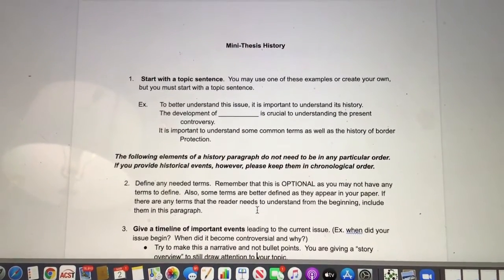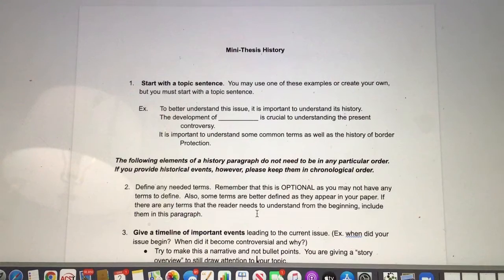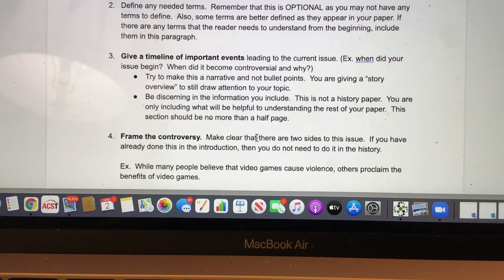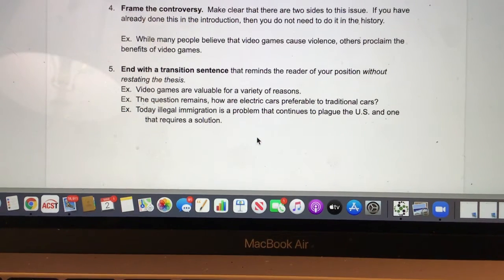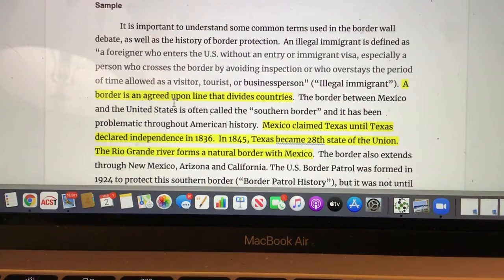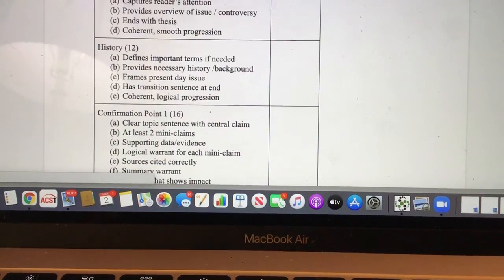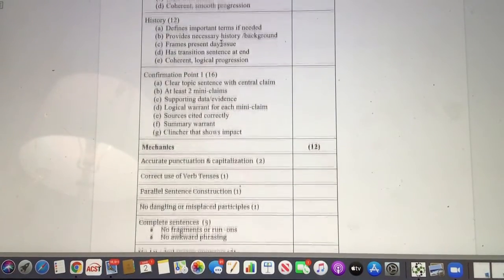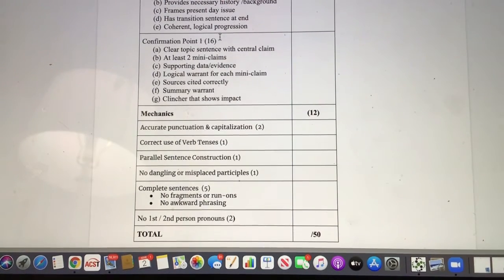3/2 comp video